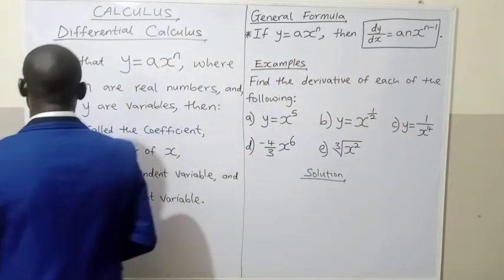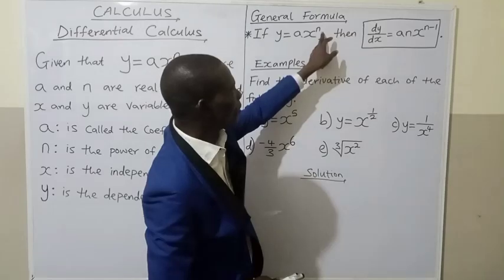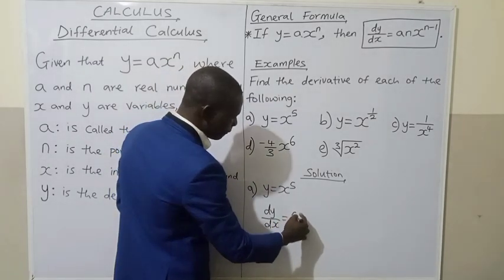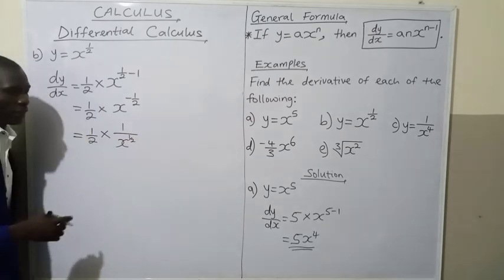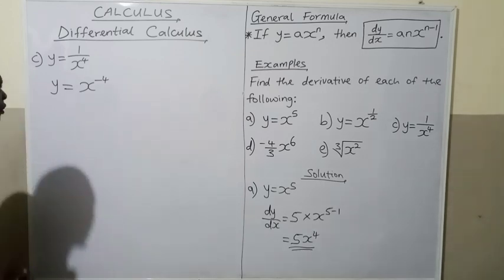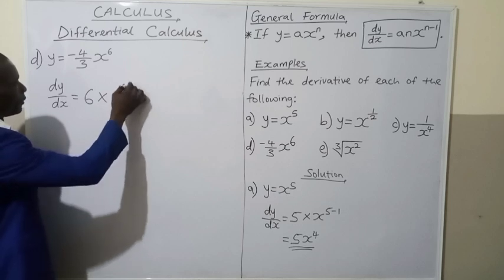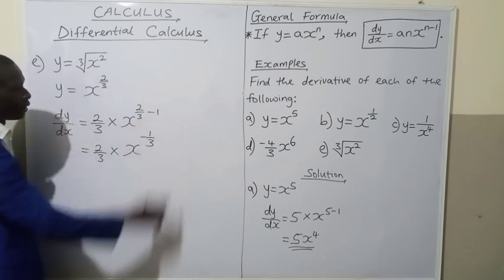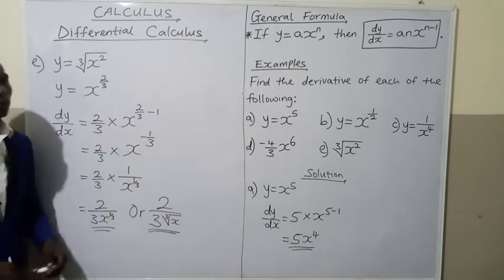Calculus: General formula for differentiation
Using The General Differential Formula for Polynomial Expressions